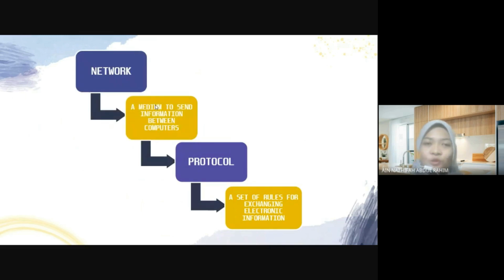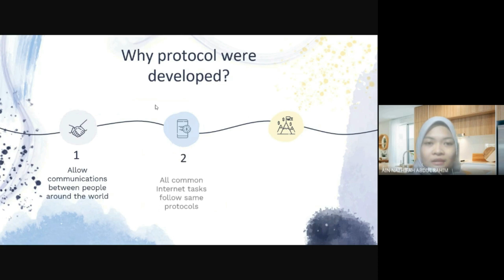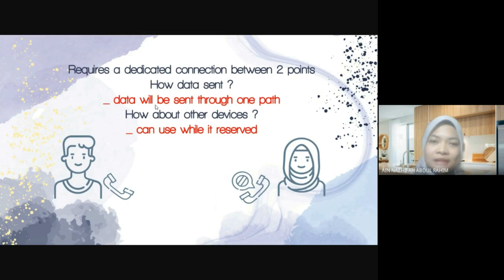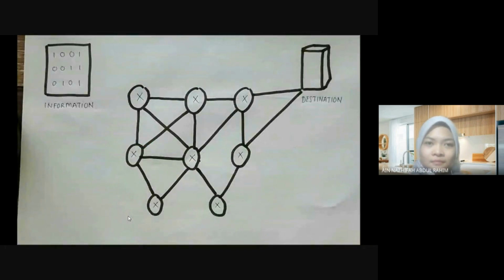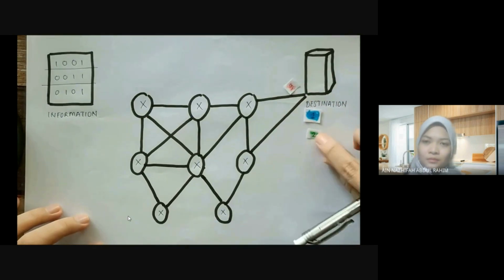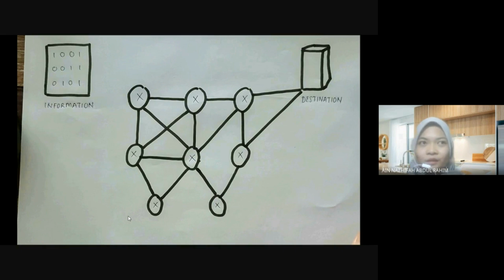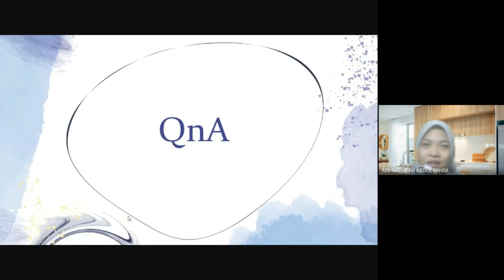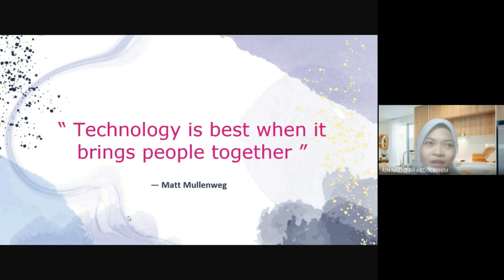CSC098- COMMUNITY SERVICE: DATA TRANSMISSION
First of all, I would like to convey a special thanks of gratitude to my Science Computer lecturer, Mr Zamri bin Abu Bakar who guide me to complete this project. Also, a big thanks for my family and friends who helps me a lot and support me through rise and fall during completing this project.

In this video, I'm sharing about data transmission between computers. As we're close to our gadgets nowadays, it would be good if we know how all of the data that we sent were transmitted. The data that I refer to includes of the image, video, documents etc. Hope you enjoy this video!